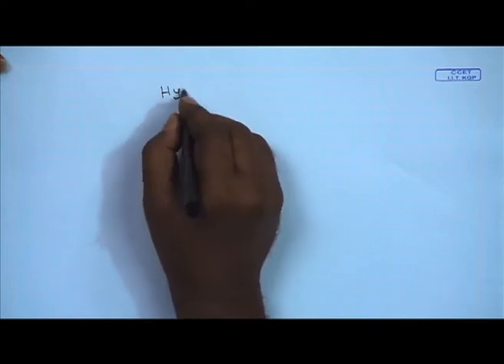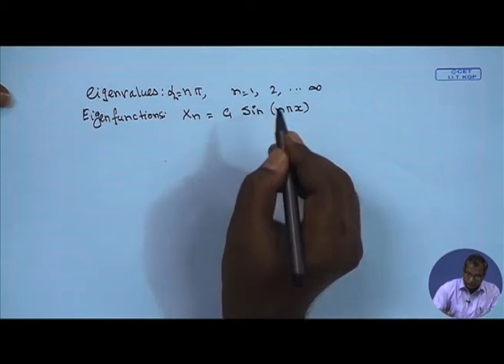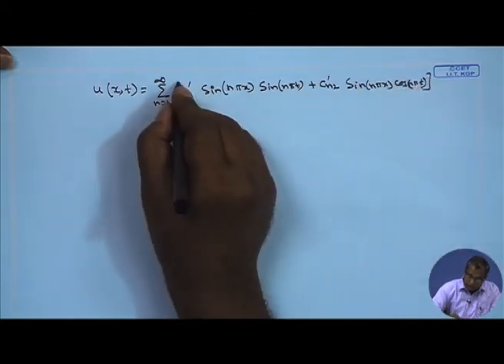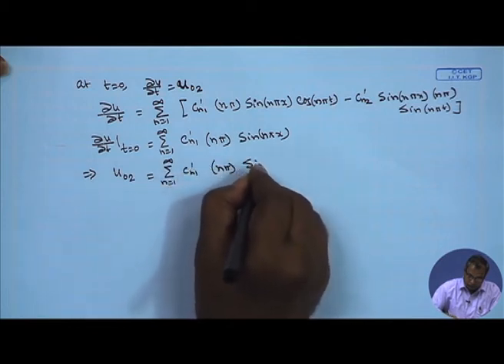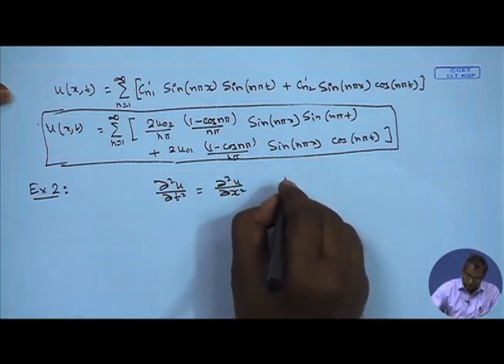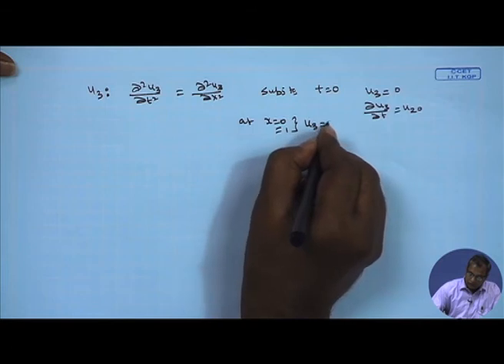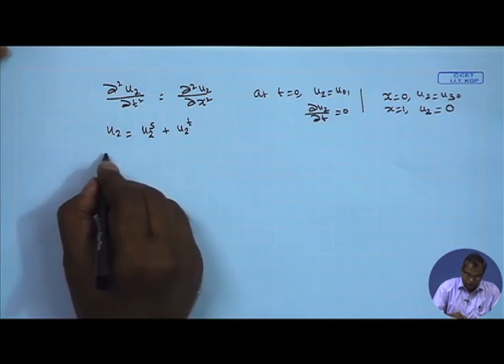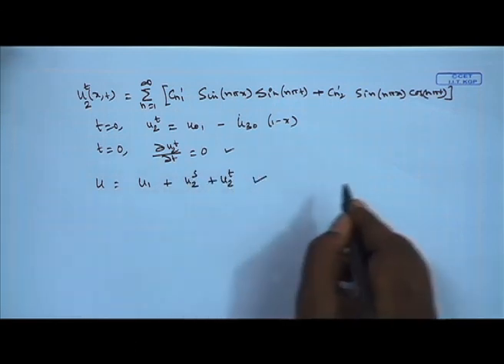Solution of Hyperbolic PDE